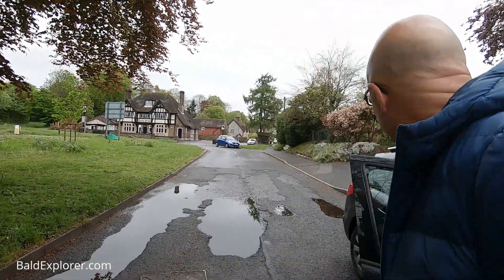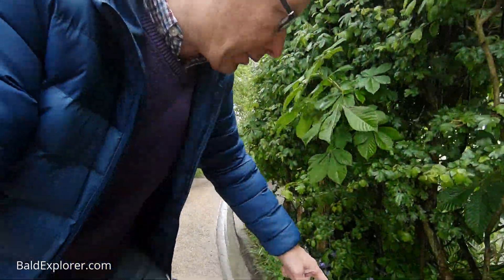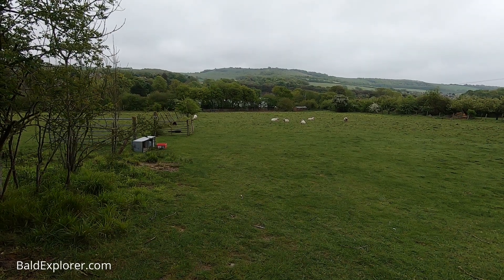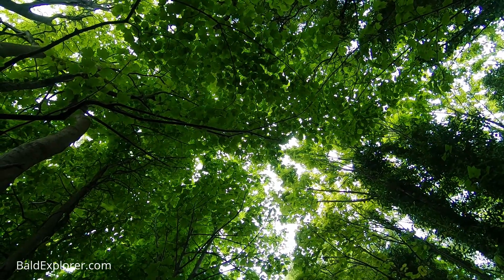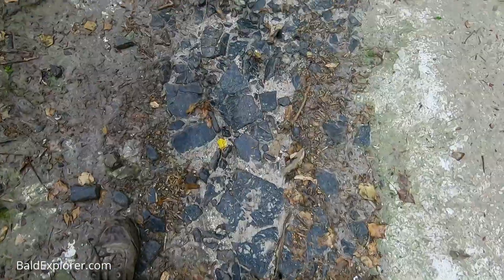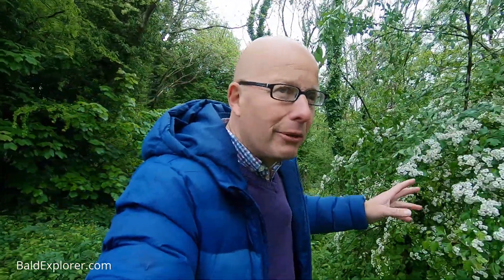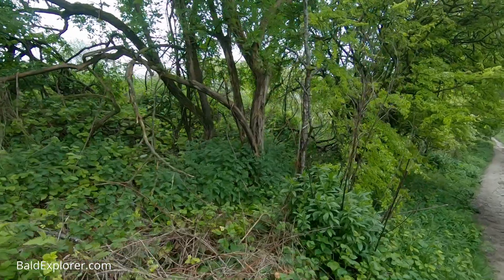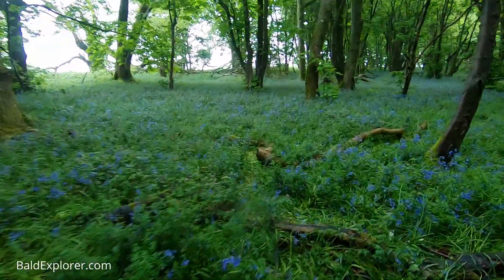In Which I Take a Rainy Woodland Walk Near Findon Valley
The sunshine may be over for a while but it should stop us enjoying the wonderful countryside in spring time.

I have taken a short woodland walk up a track near Findon in West Sussex, just north of Worthing, on the South Downs. Just bursting into bloom are elder trees and hawthorn. We still have bluebells too.

A simple walk today in the wet, glistening, green lane in Sussex. I hope you enjoy it.